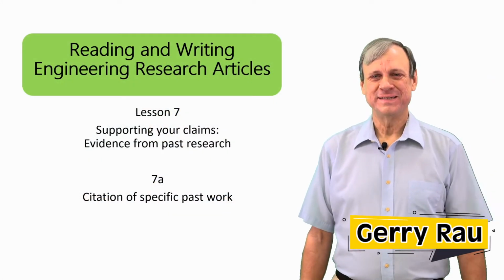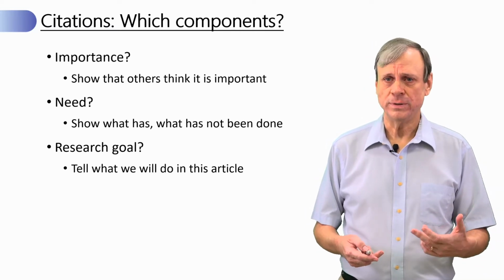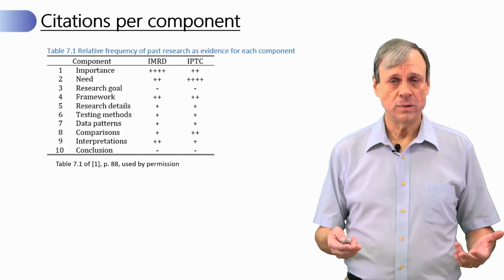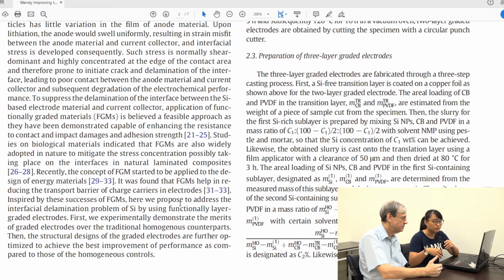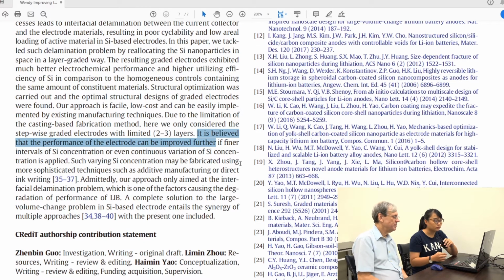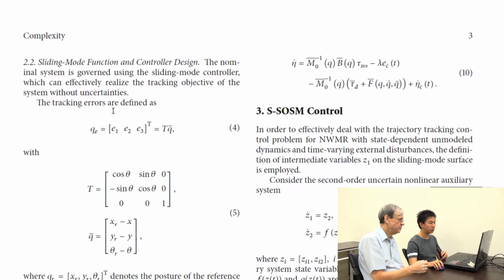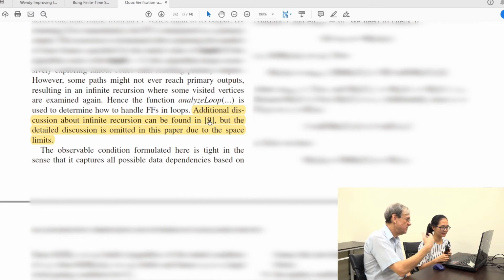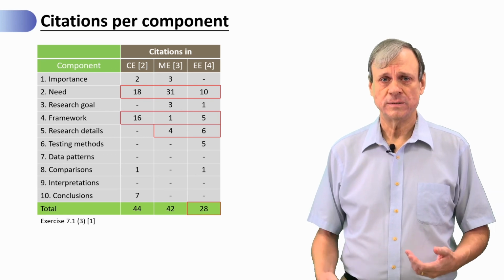7(a) Citation of specific past work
0:00 Citation of specific past work
0:19 Part 3 of the course
0:55 Citations vs. References
1:55 Using past research for support
2:31 Citations: which components?
5:48 Citations per component (Chemical engineering)
6:30 Citations in the article (Chemical engineering)
10:18 Citations per component (Mechanical engineering)
10:58 Citations in the article (Mechanical engineering)
13:21 Citations per component (Electrical engineering)
13:42 Citations in the article (Electrical engineering)
16:15 Citations per component: summary